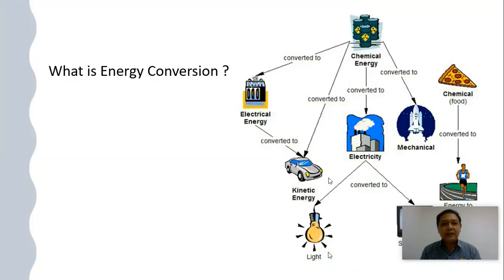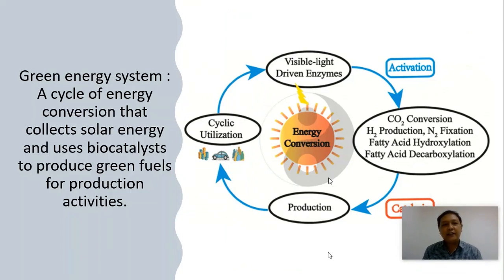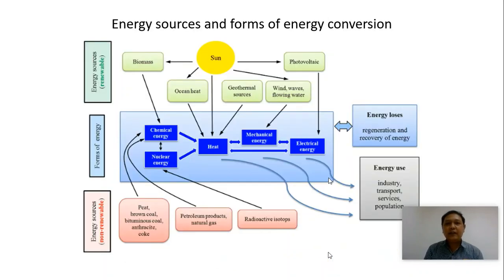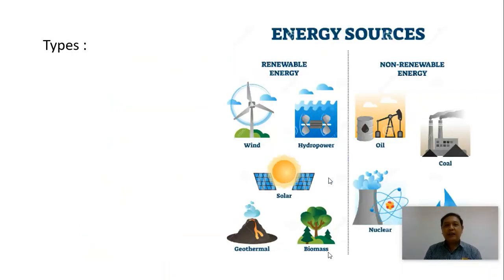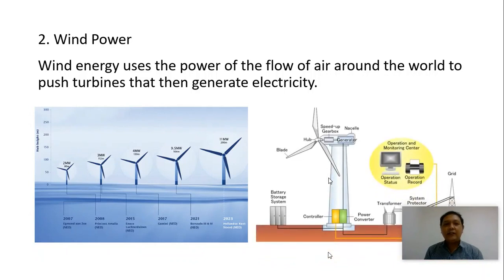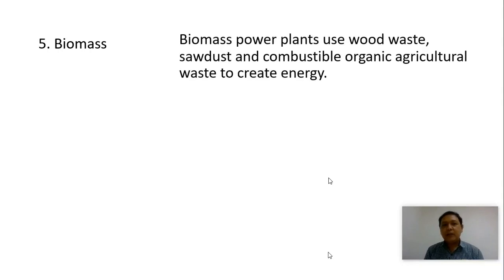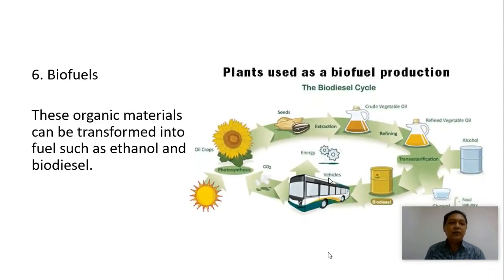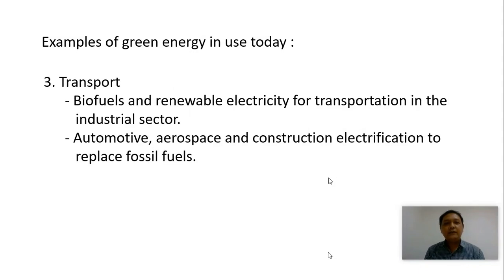B Ing Presentation Wawan,19660003